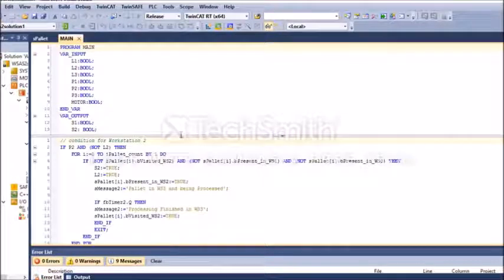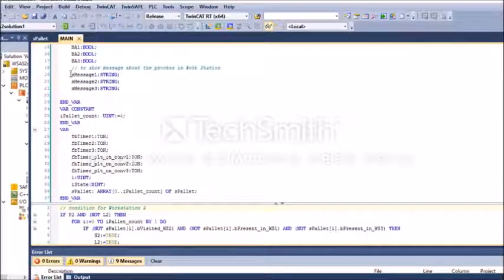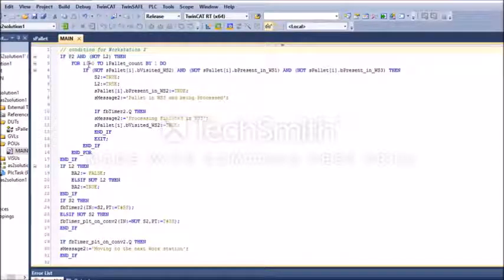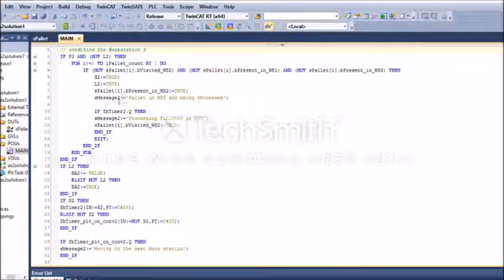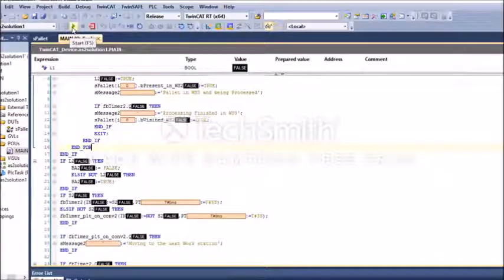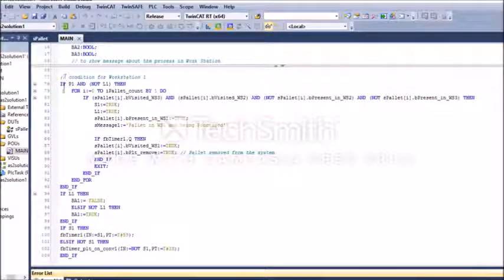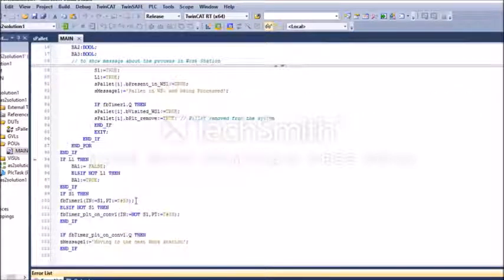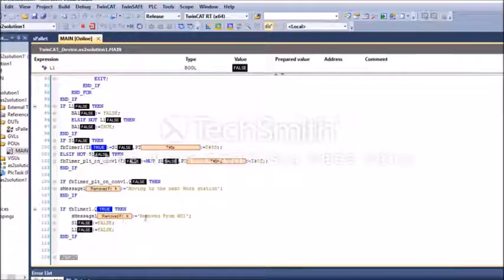Assignment 2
description: assignment 2.